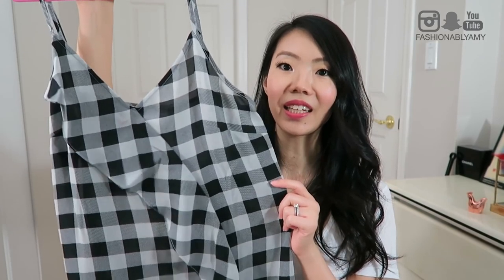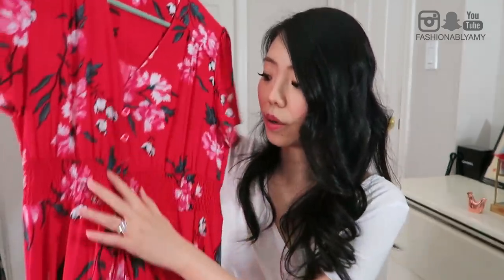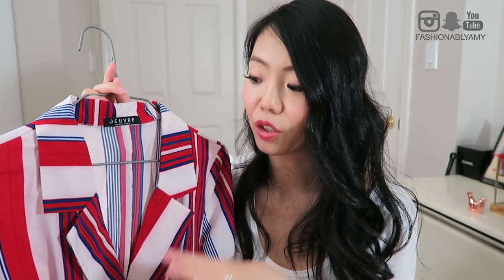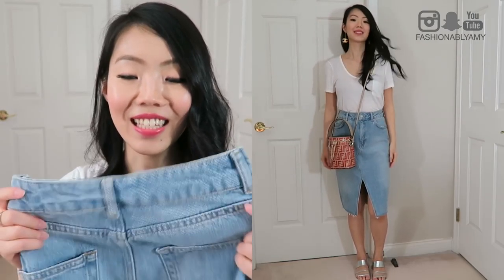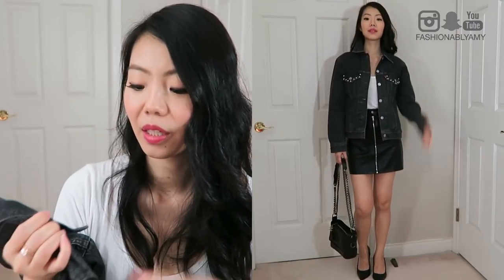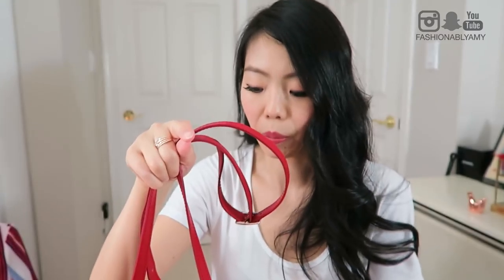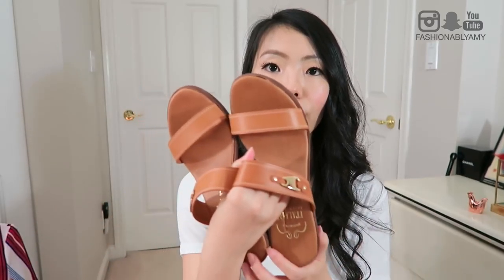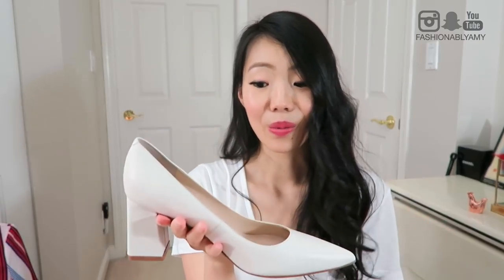STYLING HAUL - New Shoes, Dresses and Bags! | FashionablyAMY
Styling and try-on of new dresses, shoes and bags for Spring/Summer 2018!

❤️ AMAZON FAVORITES

PRODUCTS MENTIONED

SILK DRESSES

DRESSES

DENIM

Topshop Midi Skirt UK6/US 2

Topshop Zip SKirt UK6/US 2

Levi's Studded Pocket Jacket XS

BAGS

SHOES

Tahari Black Pumps
(other colors)

Marc Fisher White Pumps (in nude)

Marc Jacobs Lipstick Kiss Kiss Bang Bang

POPULAR REVIEWS

MAKEUP I WEAR

NARS Satin Lip Pencil Rikugien
Physicians Forumla Eye Booster Eyeliner
L'Oreal Double Extend Mascara
Magnetic Lashes
Tarte Blush in paaarty
Tarte Maracuja Creaseless Concealer

FAVORITE SHOPS